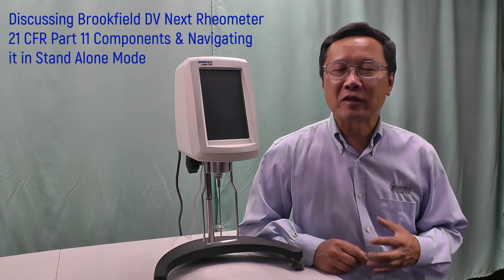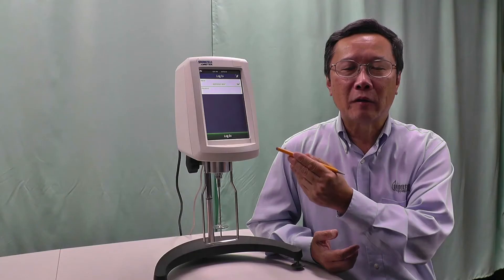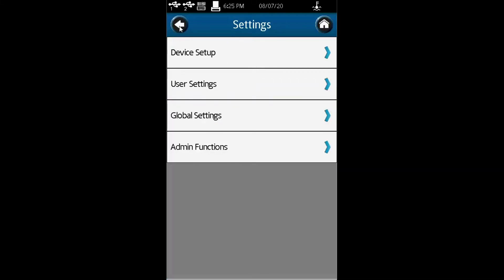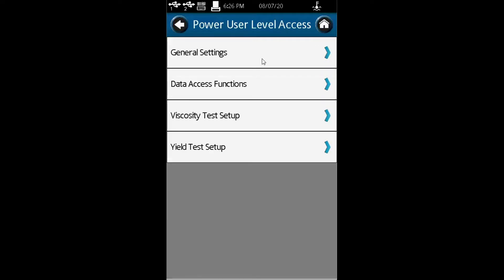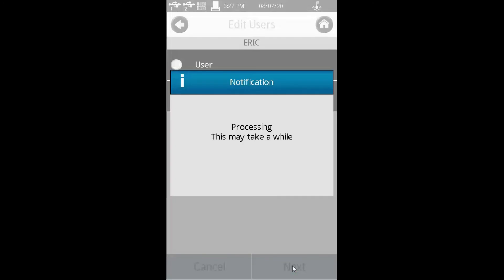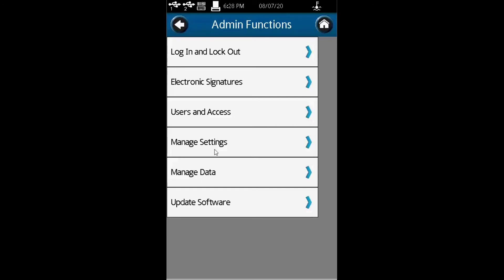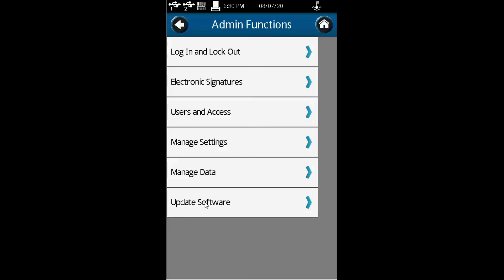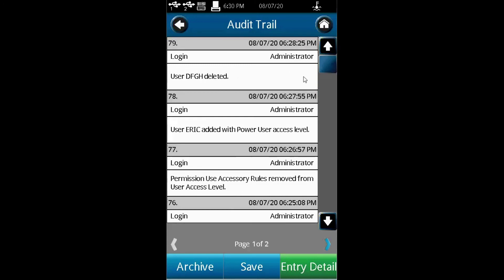Brookfield DV Next Rheometer/Viscometer, 21CFR Part 11 Components & Navigation in Stand Alone Mode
Brookfield DV Next Rheometer/Viscometer
What are the 21CFR Part 11 Components and how to navigate around them in Stand Alone Mode (no software and PC control).